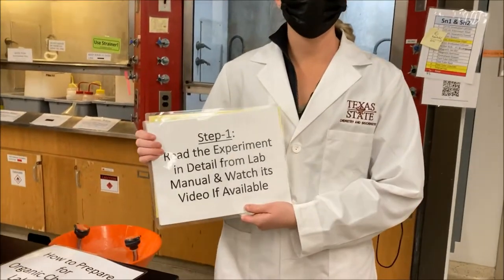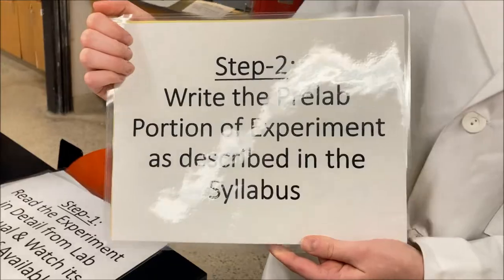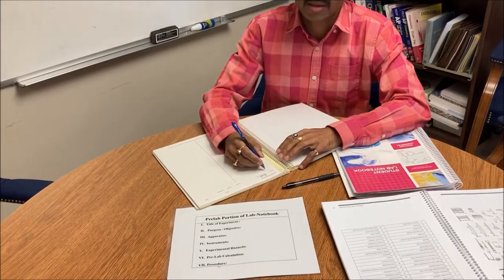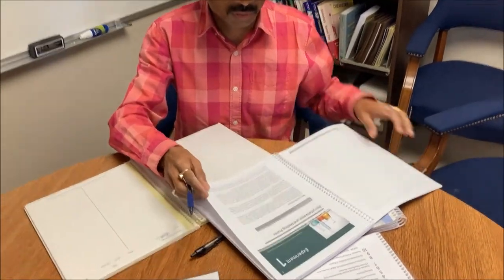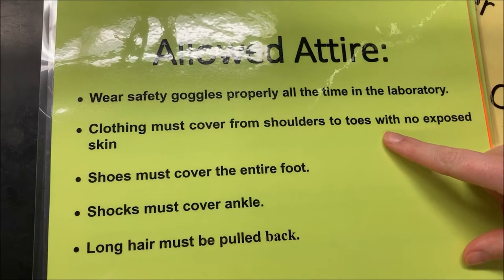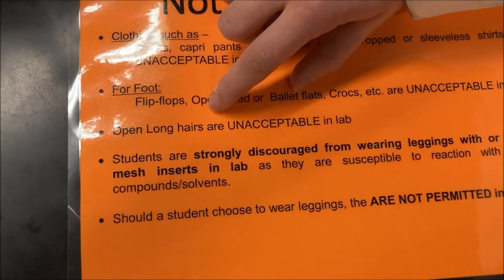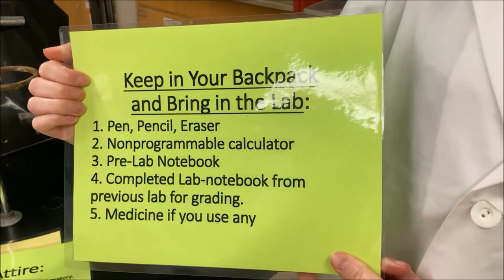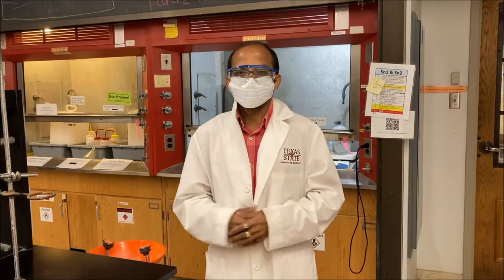How to Prepare for Organic Chemistry Laboratory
Required for the lab: Lab-notebook, eye safety goggles and calculator
Organic Chemistry Lab-notebook 100 carbon less duplicate set

Organic Chemistry Lab-notebook 100 spiral bound duplicate pages
Organic Chemistry Lab-notebook 50 set of pages (duplicator)
Supermore Anti-FOG Eye Protective safety goggles
Anti-FOG Eye Protective Safety Goggles
Anti-FOG Eye and Anti scratch Eye Protective Safety Goggles
Texas Instruments TI-30XIIS Scientific Calculator
Texas Instruments TI-30X IIS 2-Line Scientific Calculator, Lavender